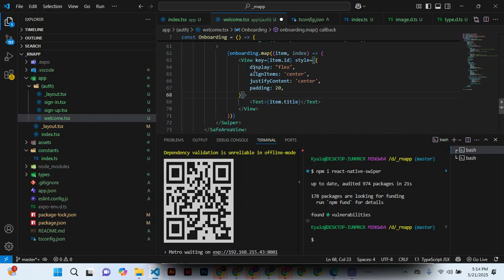INSTALLING SWIPER AND STYLYING WELCOMING PAGE PART 14